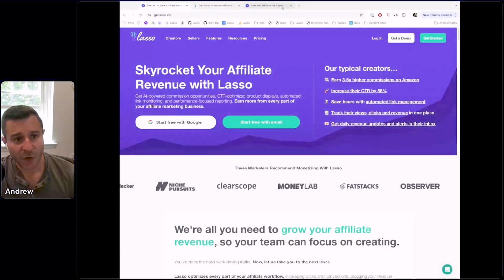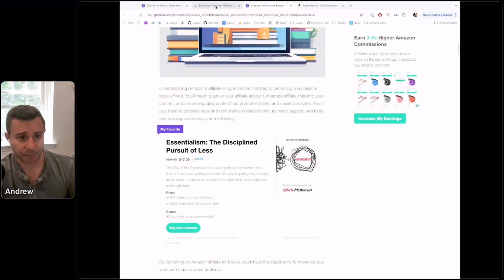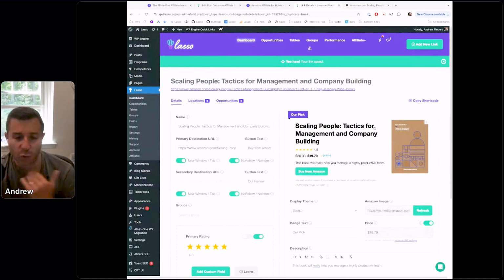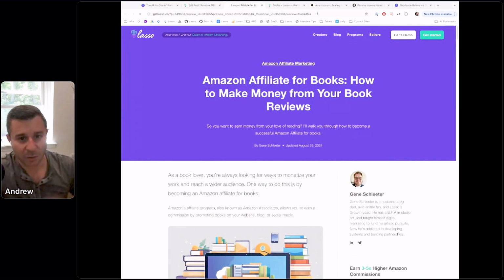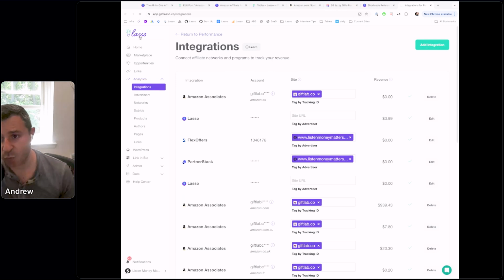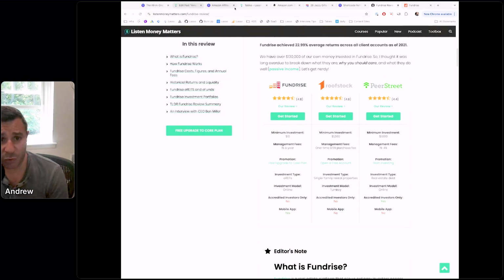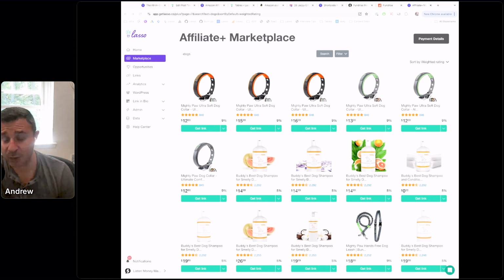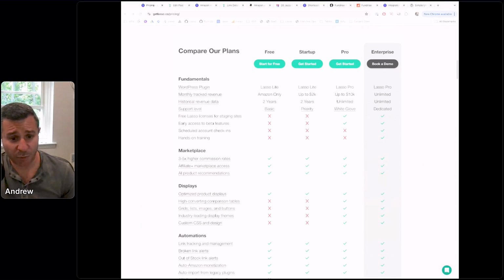Lasso Displays 101: Master the Basics of Creating Engaging Product Displays with Andrew Fiebert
What You'll Learn:
- How to set up your first Lasso display
- Explore different types of Lasso Displays

🎥 Wanna get on a future webinar to ask Andrew questions directly? Come chat with us